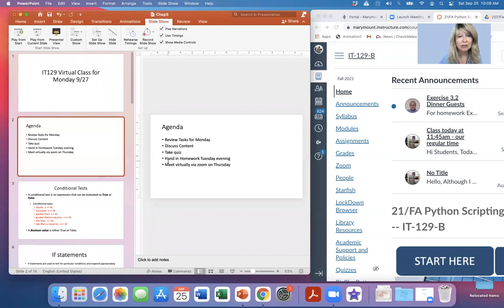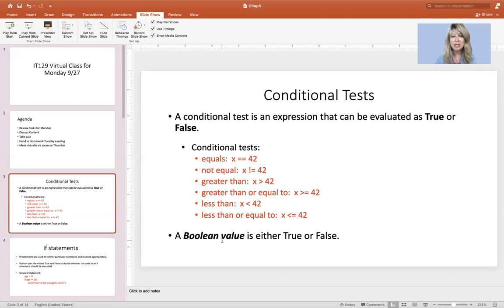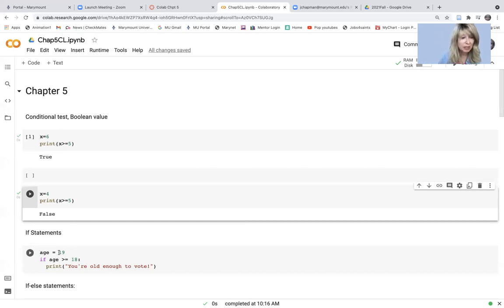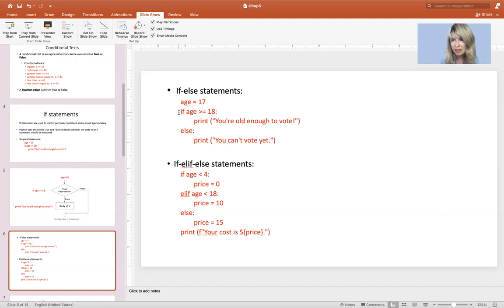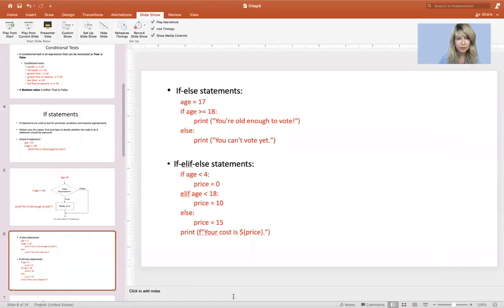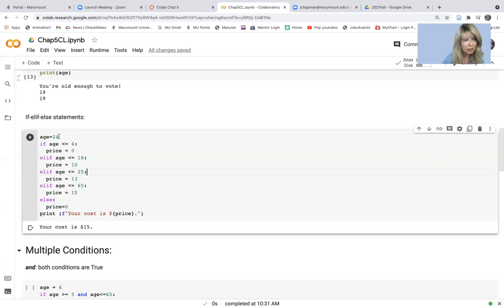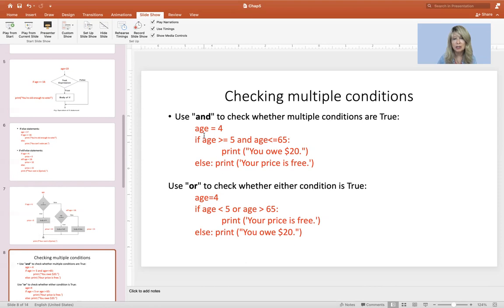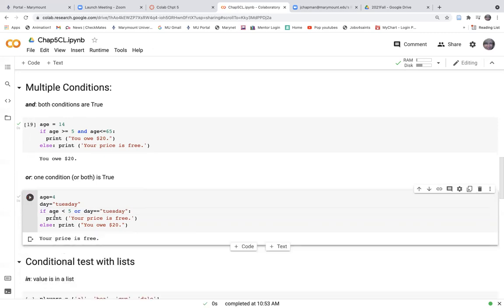Python Conditional Statements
This video explains how to code If Else in python